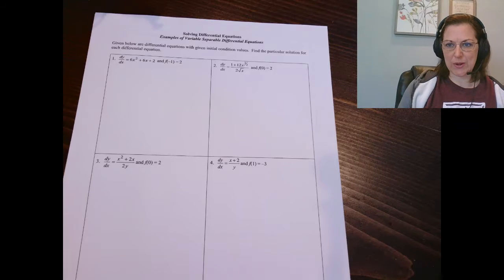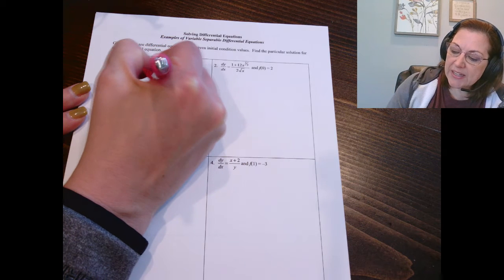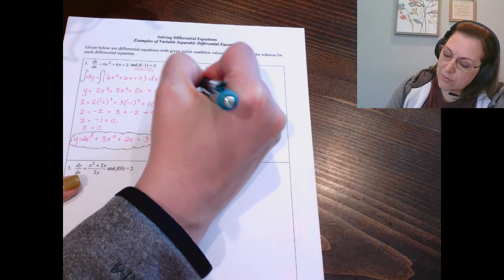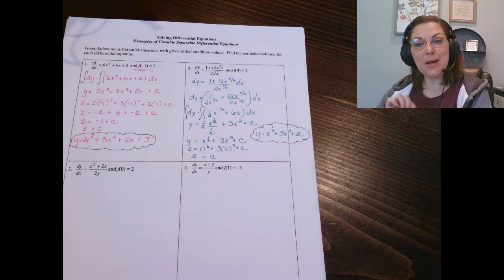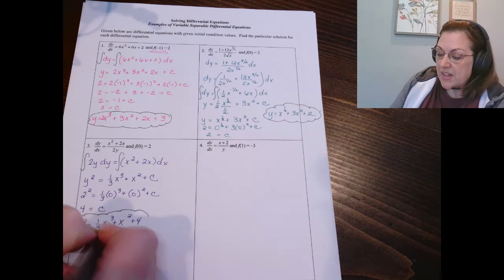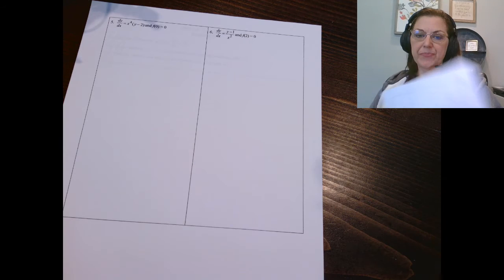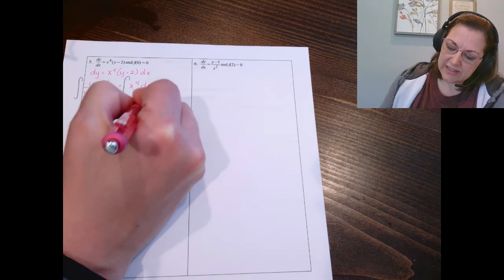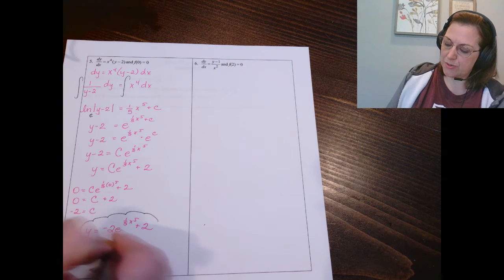Calculus/Differential Equations - Separable Differential Equations Examples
In this video, I work examples of separable differential equations.